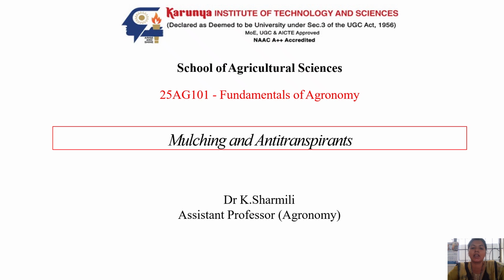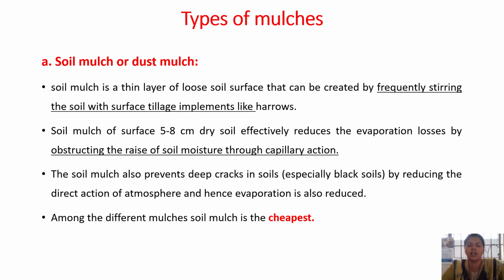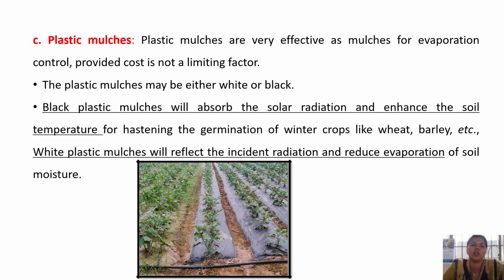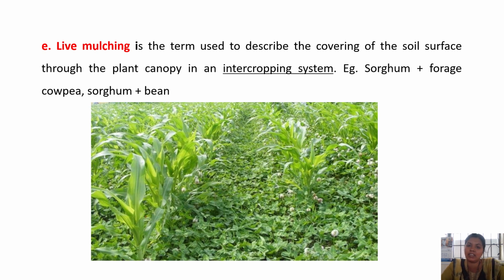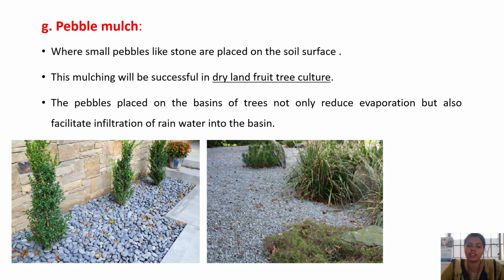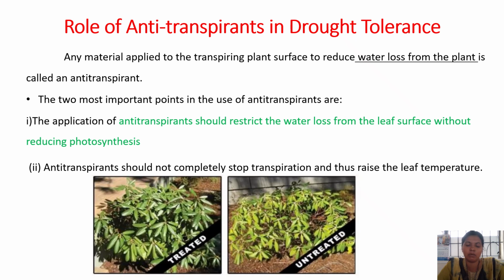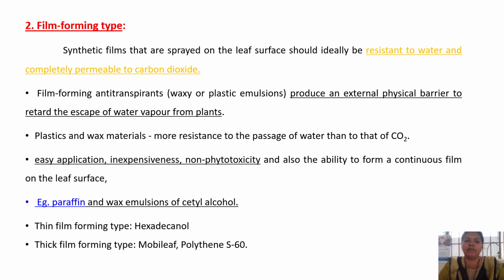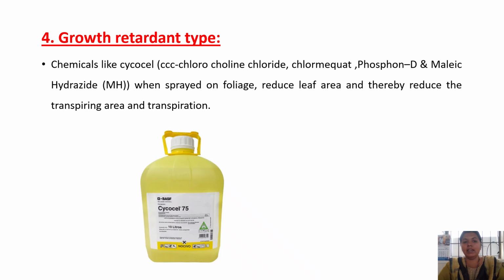Mulching and Antitranspirants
Lecture on mulching and antitranspirants in agronomy – importance, types, and role in improving water use efficiency and crop growth.